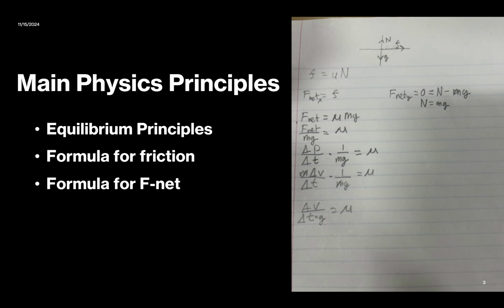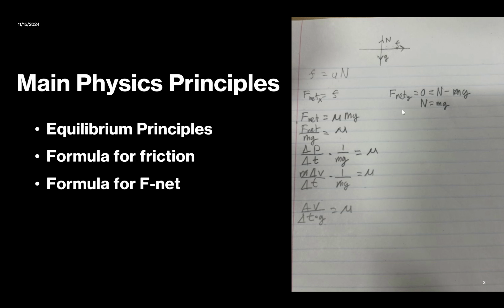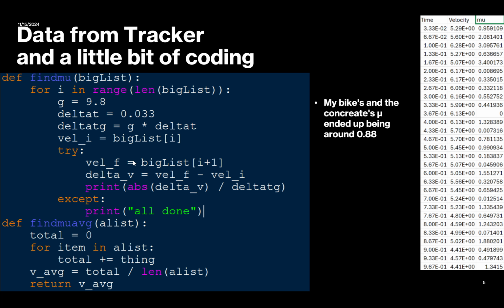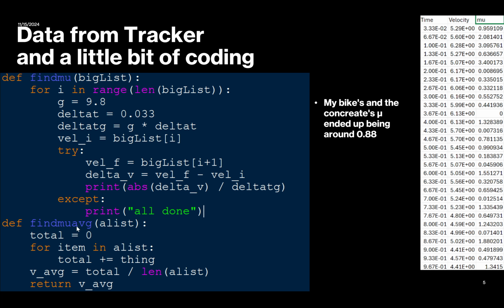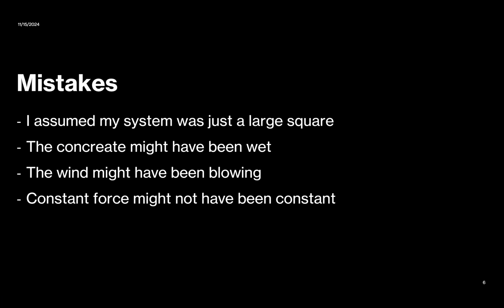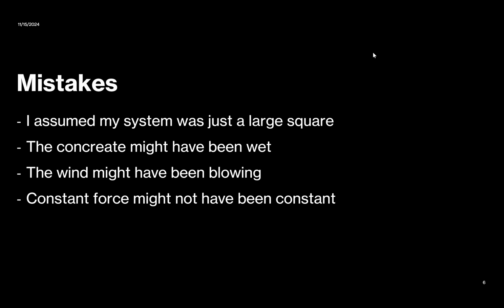Lab 05 Physics 2211 Collin Ng